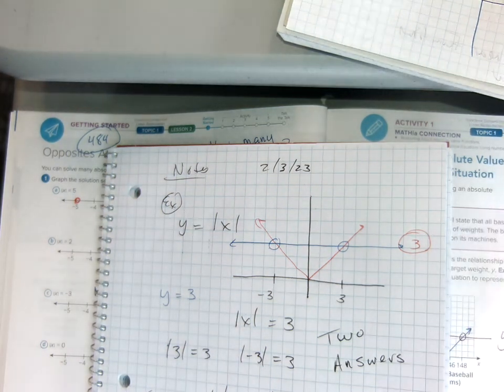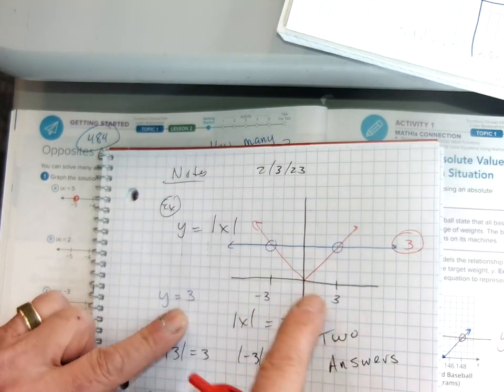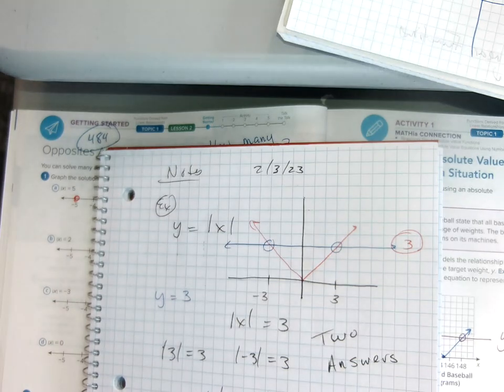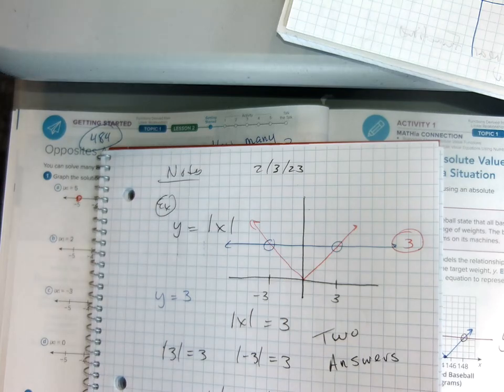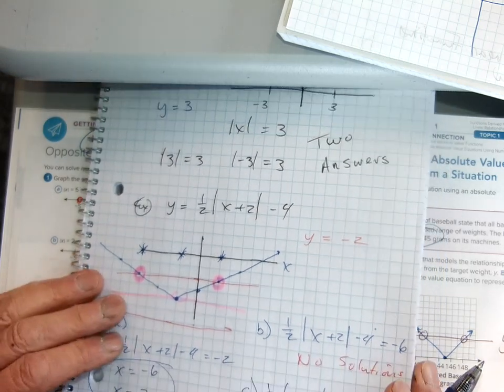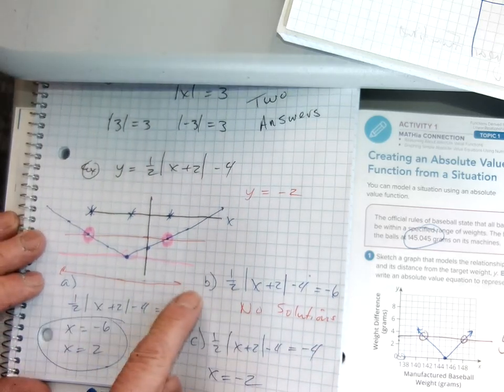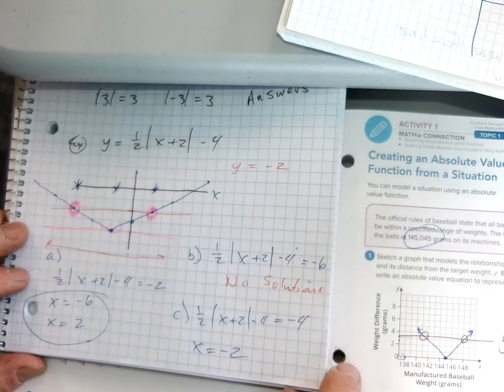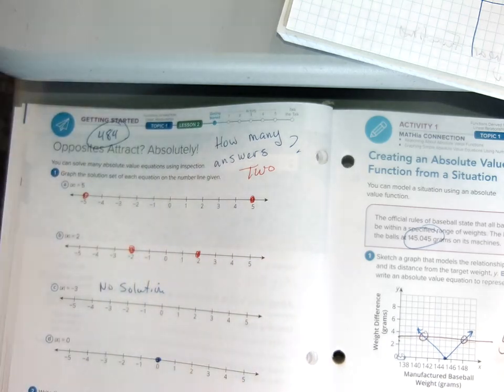Geom lesson 2 1 2 2